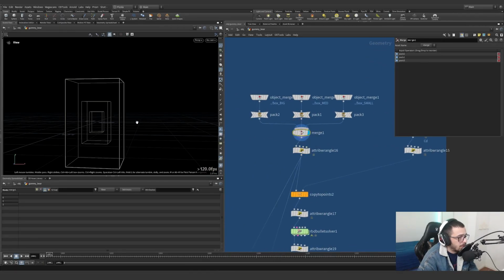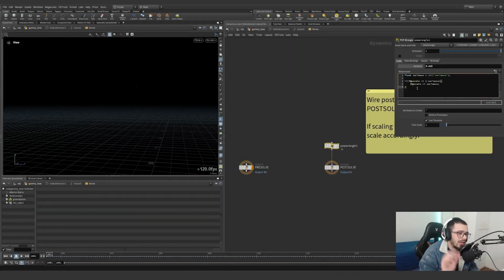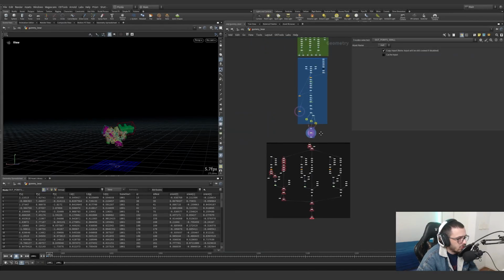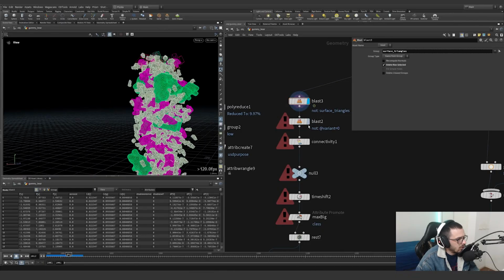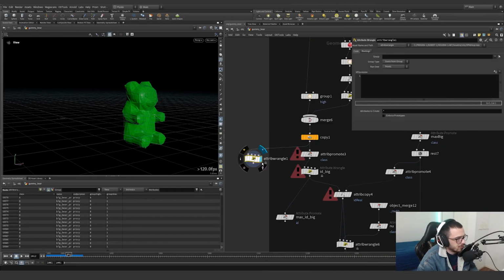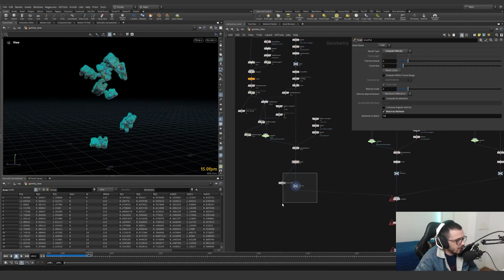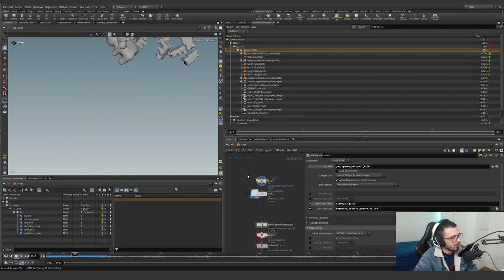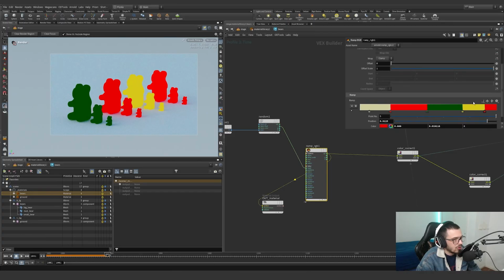Endless Flow of Tasty Soft Gummy Bears with Houdini! [Vellum]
This is how you create vellum gummy emitting bears in Houdini!

0:00 Intro (Cool Intro)
0:56 Gummy Bears Vellum Setup
4:37 Emitter in SOPs
11:53 Vellum Solver
13:45 Post Process (Super Important PAY ATTENTION)
22:52 Solaris (read comments)
30:10 Nuke
33:53 Outro